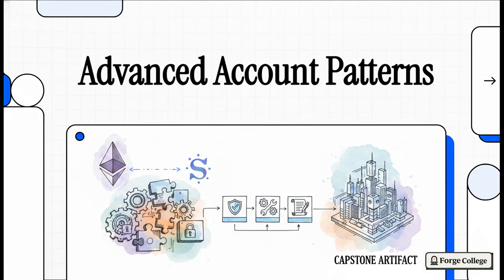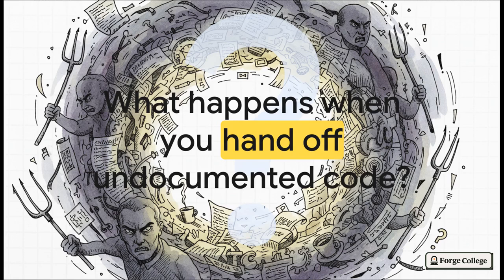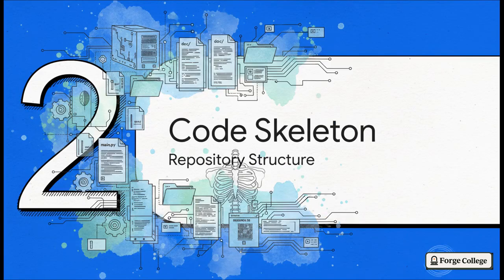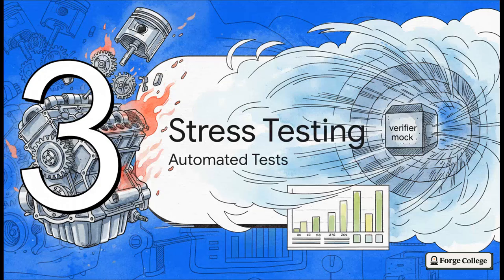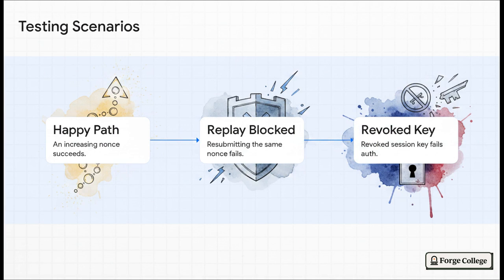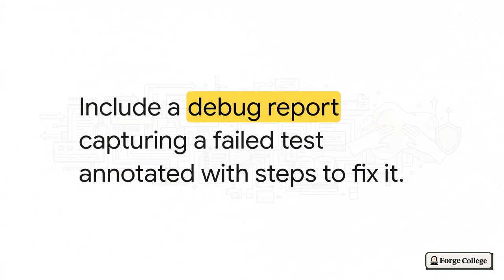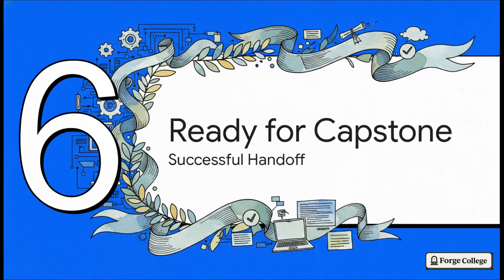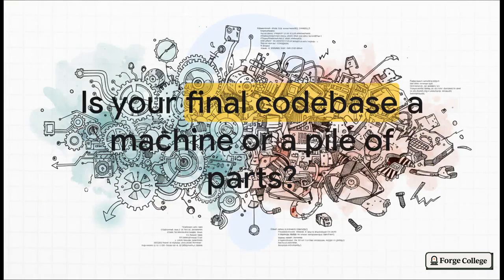Preparing for the Capstone: Integrating Advanced Account Patterns — Forge College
Can you consolidate session key flows, delegated operation logic, and security mitigations into a single project increment that the capstone team can pick up and extend? This lesson walks through assembling the artifacts, tests, and documentation that make a smooth handoff possible.

In this lesson you'll gather the wallet flow prototypes, session key signer scripts, test suites, and mitigation notes you already built and assemble them into a runnable project increment. You'll define clear interface contracts between the wallet, session key verifier, and revocation registry, specifying expected inputs, outputs, and error cases. You'll implement the validation checklist and runnable dev target that spins up a local test validator and deploys a session key verifier (or mock) so delegated operations run end-to-end. Security specifics covered include the monotonic nonce + validUntil replay protection pattern and revocation registry interactions, plus test cases that assert replay resistance, stale-session rejection, and revocation behavior. Finally, you'll produce concise migration and operational notes and use AI-assisted scaffolding to generate a README and test stubs to accelerate handoff.

Intermediate developers transitioning from EVM concepts to Solana programming who are comfortable with smart contract patterns and basic dev tooling. Prior exposure to account abstraction ideas (like ERC-4337) and test-driven development is recommended.

- Consolidating session key flows, signer scripts, and wallet prototypes
- Interface contracts between wallet, verifier, and revocation registry
- Replay protection: monotonic nonce + validUntil and revocation patterns
- Dev target: local test validator and deployable verifier (or mock)
- Validation checklist and runnable test suites asserting security properties
- README, migration notes, and AI-assisted scaffolding for handoff

Ready to assemble your project increment and hand off a testable artifact? Start now